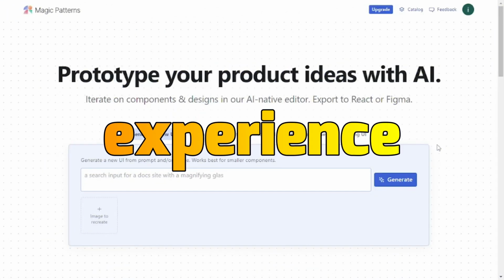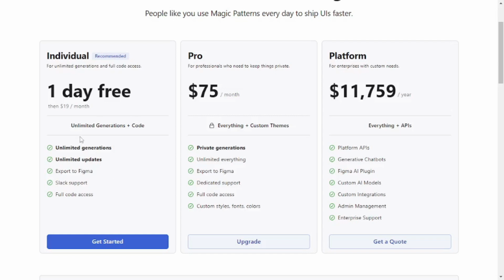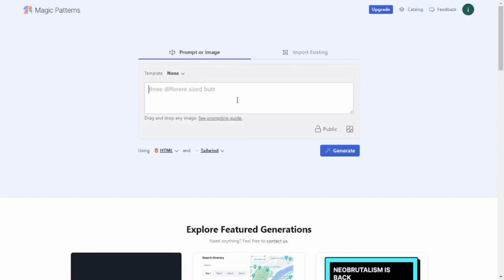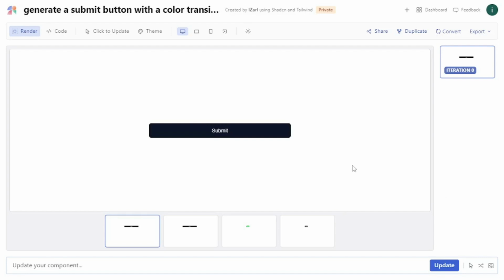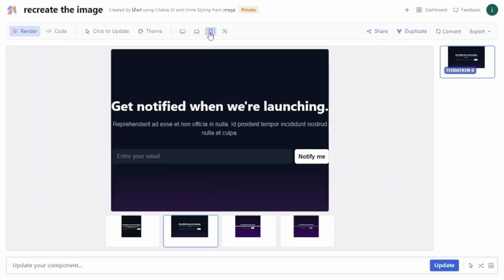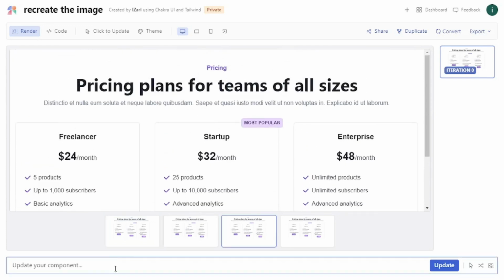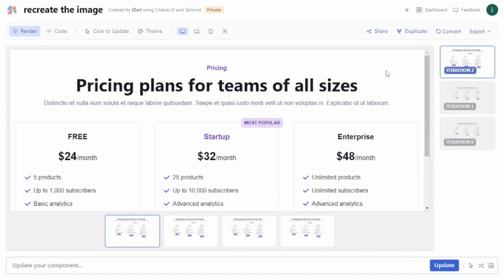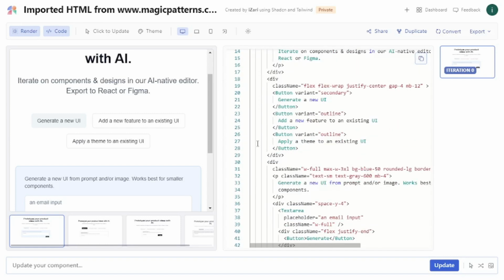Prototype your Product ideas with AI in Seconds | End of UI/UX Designers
In this video we will review Magic Patterns that helps you Prototype your product ideas with AI. It lets you Iterate on components & designs in its AI-native editor and then lets you export to React or Figma.
Designers use Magic Patterns to generate multiple design variations; Engineers use Magic Patterns to generate production-ready code